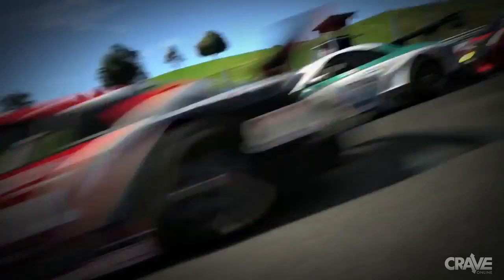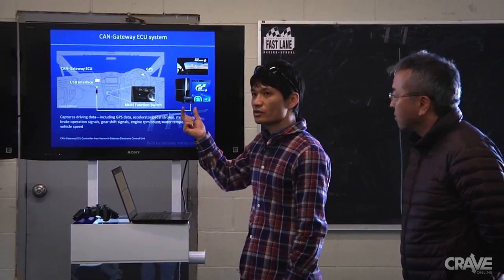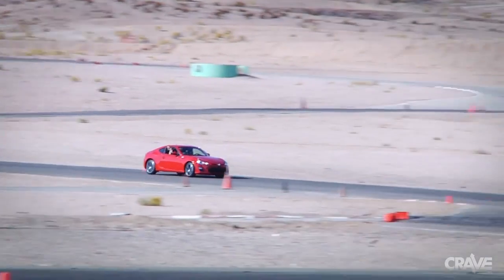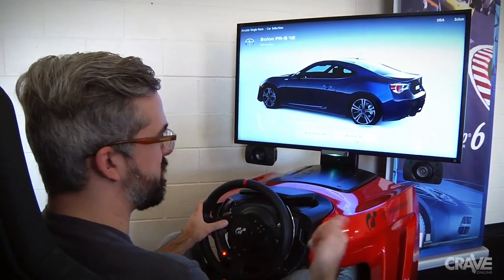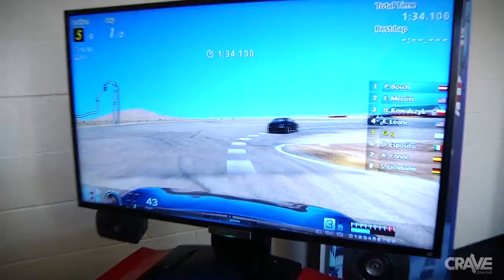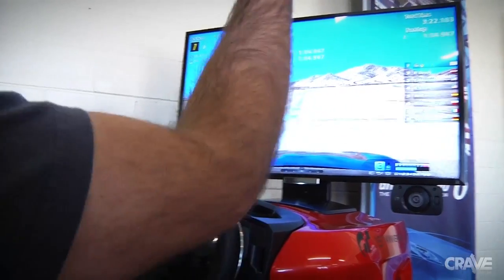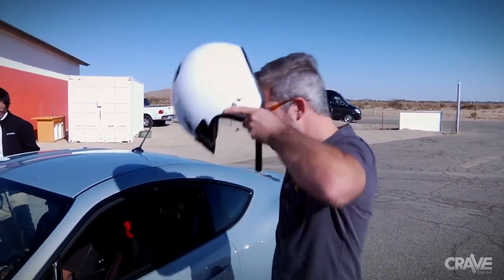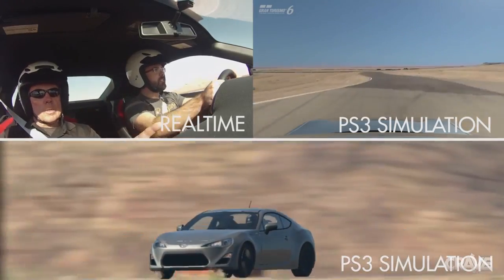Gran Turismo 6 Launch at Willow Springs Raceway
Gran Turismo has long been the go-to title for the most realistic racing simulation game ever. And what better way to show off the game's realism than to slap you in the face with a direct comparison to real life that can't be argued with?! I'm no gaming expert, but I am definitely an expert on fun, and this was beyond awesome!

We headed out to Rosamund, Calif., to the Willow Springs Raceway, to check out the new Gran Turismo 6, and take a spin on the track behind the wheel of a brand new Scion FR-S.